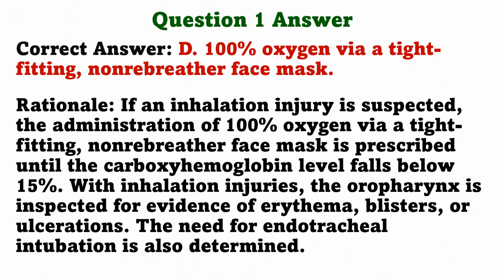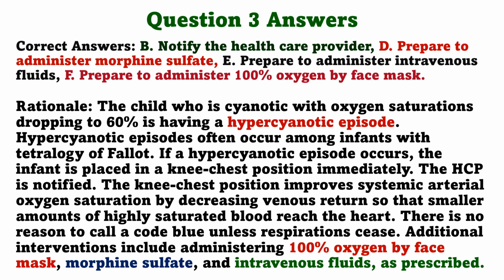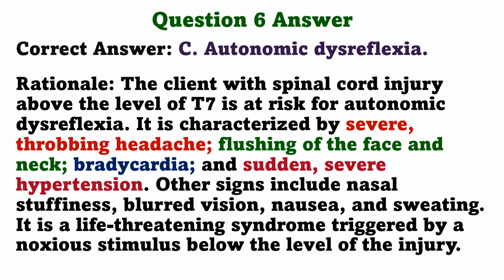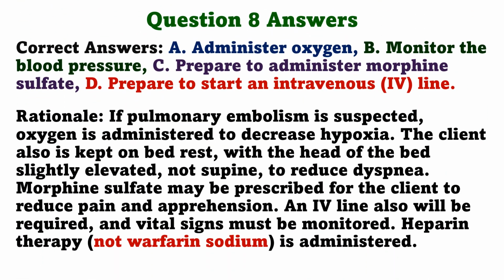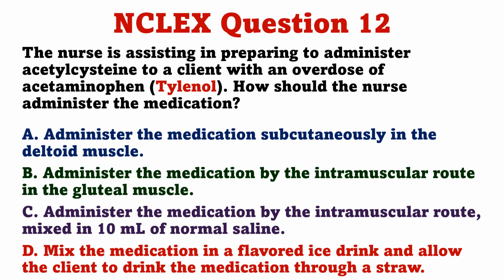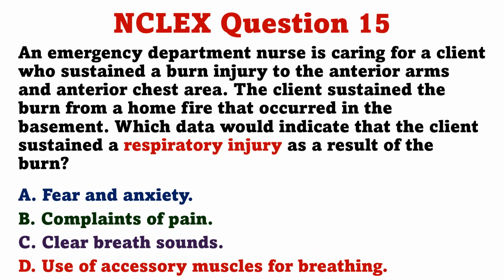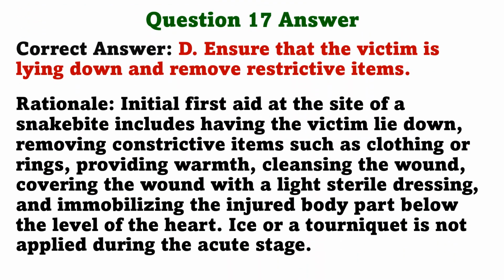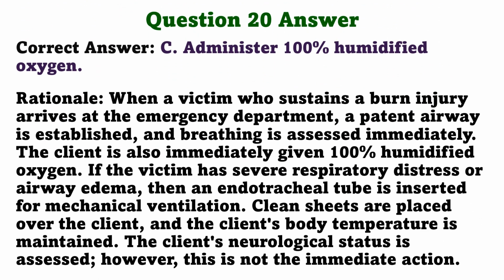NCLEX PN Questions and Answers #49 | NCLEX PN Review | Emergency Care Questions